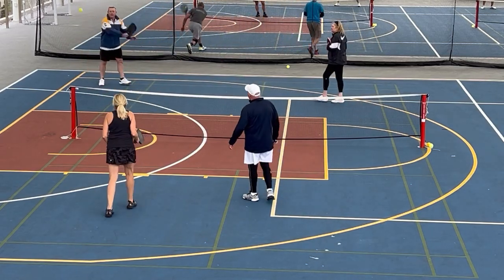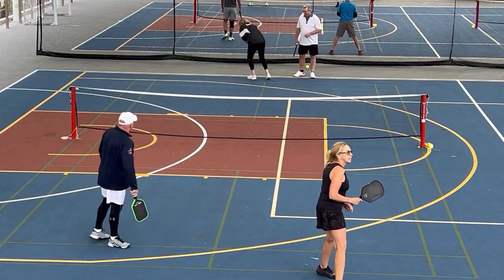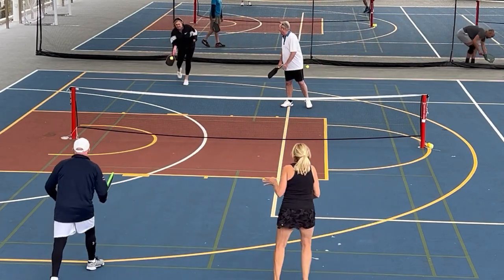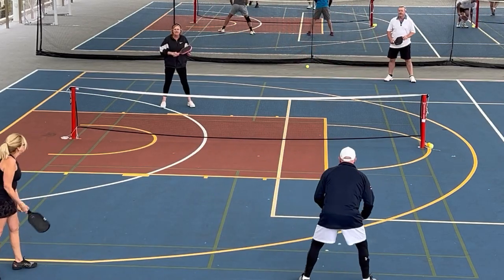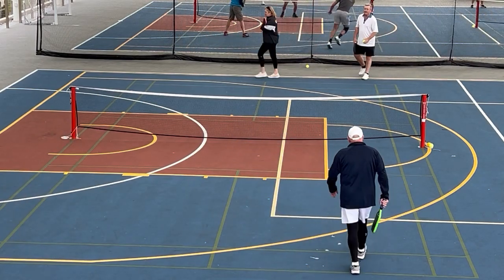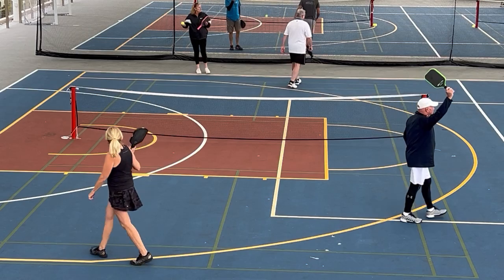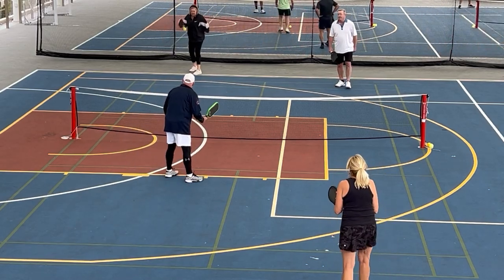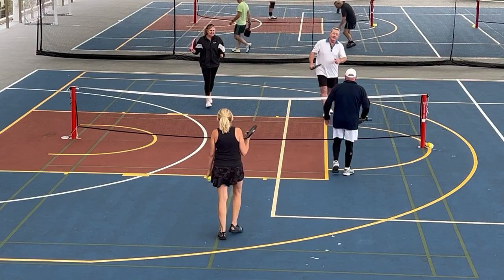NBPA Club Championships (Ant & Nina) Game 1